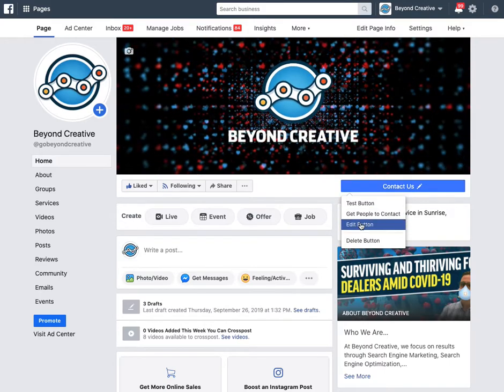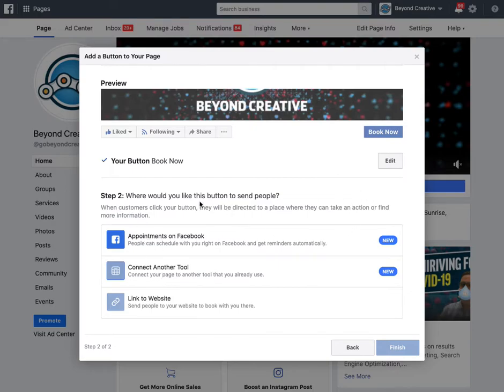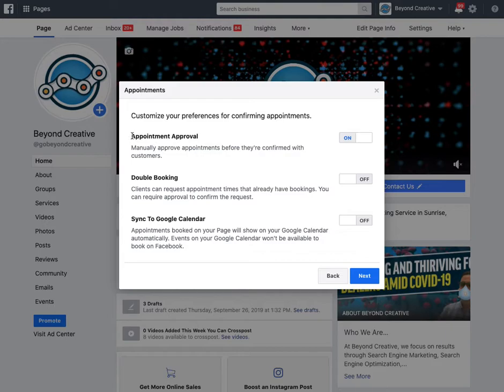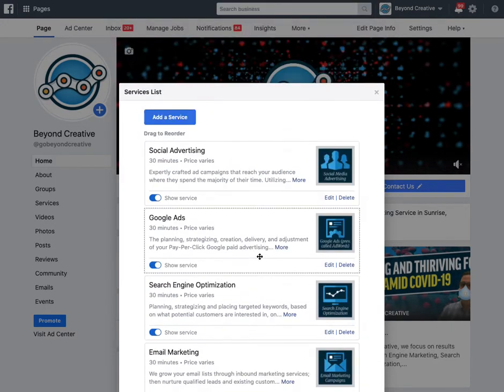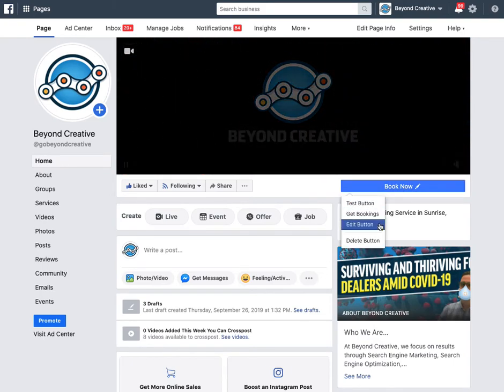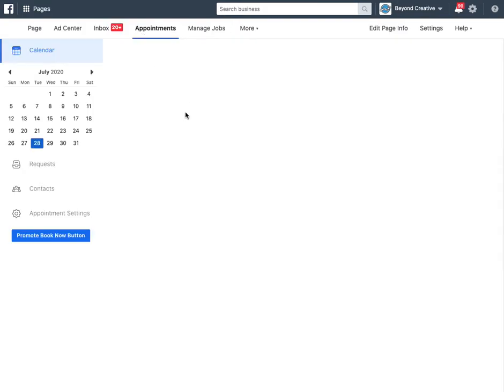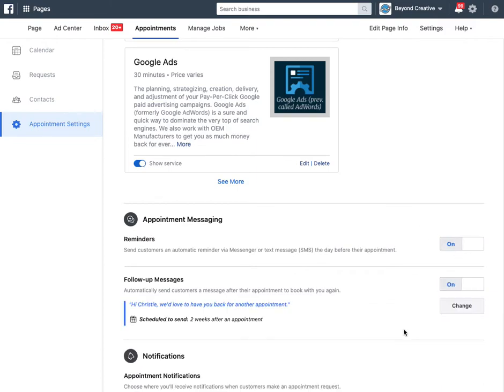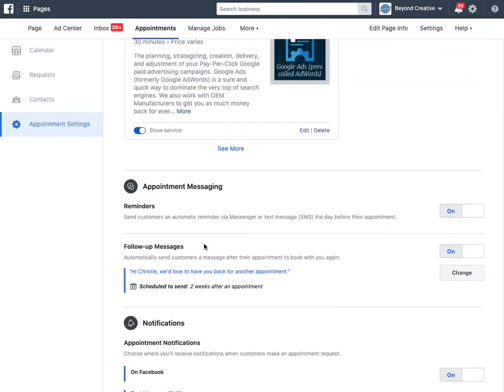Facebook Messenger: Book Appointments on Your Dealer's Page, Send Reminders and Follow-up Messages